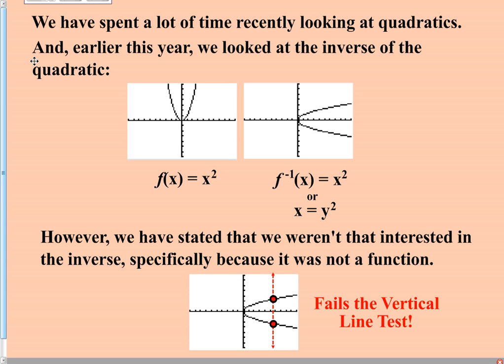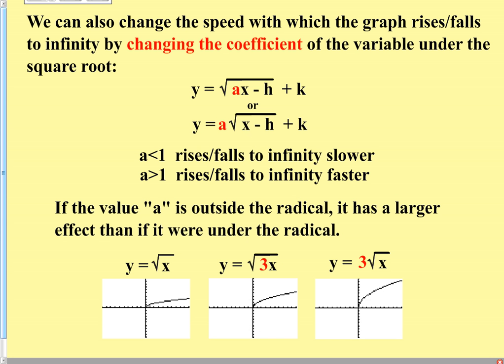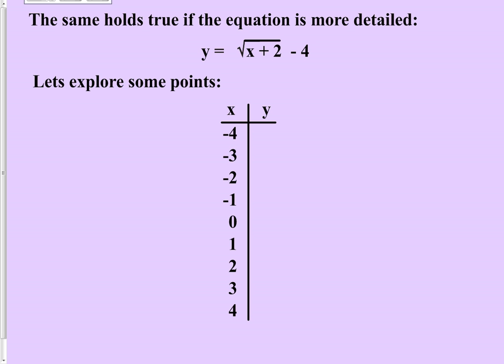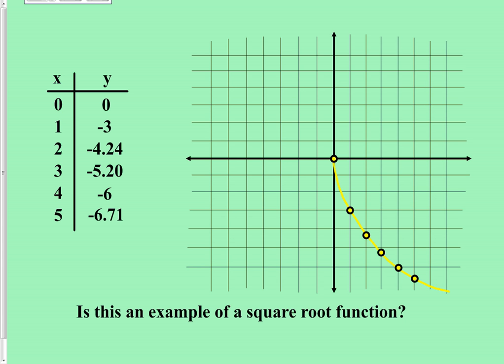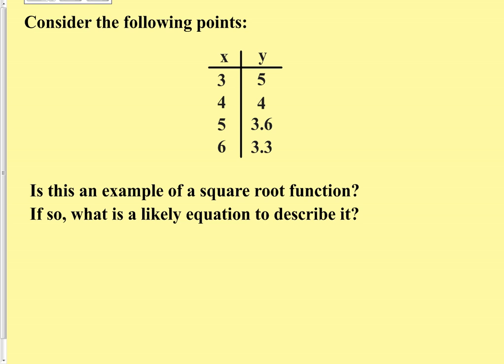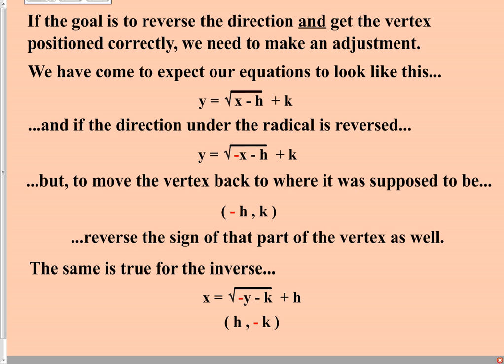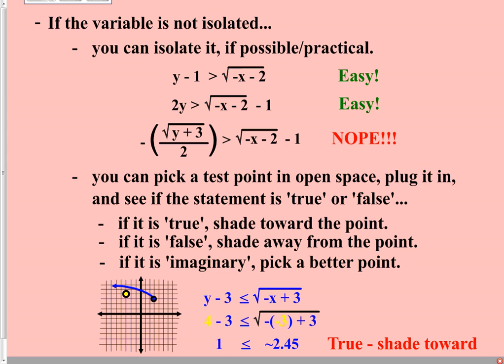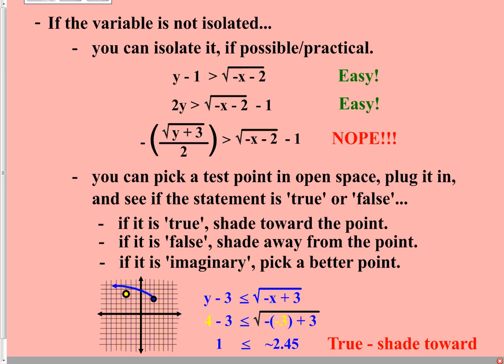A2 Unit 6 Review